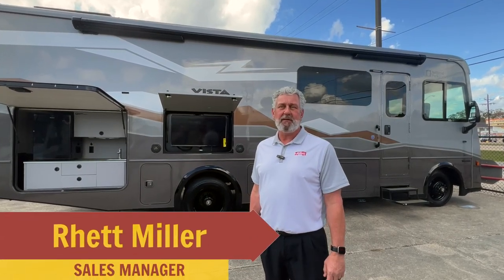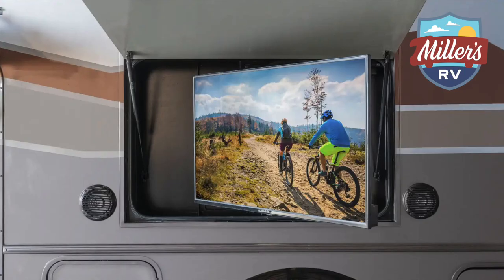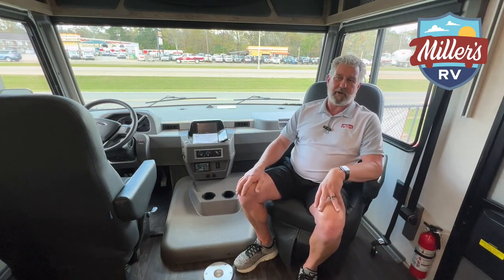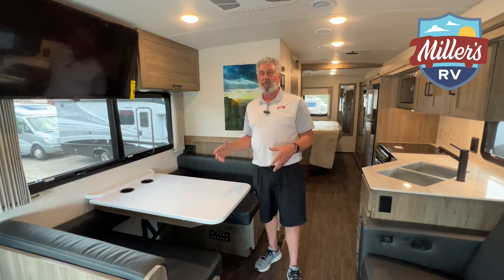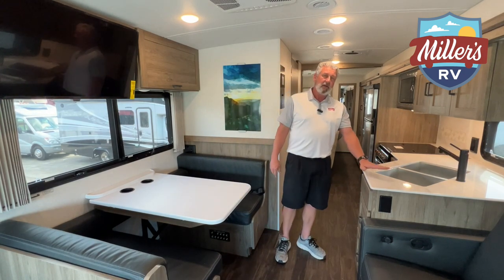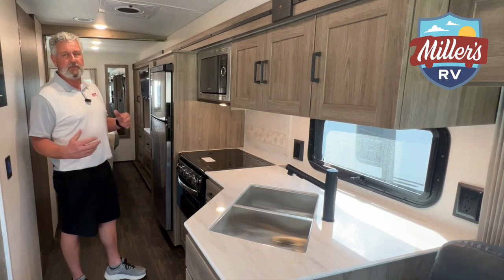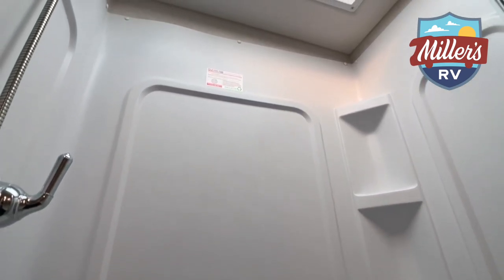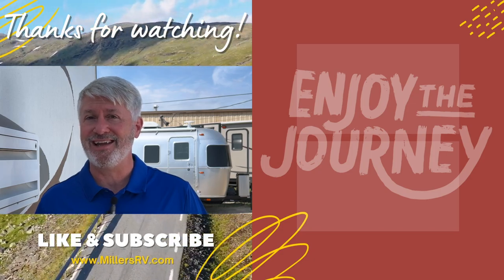Winnebago RV's TOP OF THE LINE Class A: The 2023 Vista 29NP National Park Edition!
The 2023 Vista 29NP National Park Edition is a Class A Motorhome Winnebago RV designed for outdoor enthusiasts who want to explore the natural beauty of national parks and other outdoor destinations. With a spacious interior and all the features you need for a comfortable and convenient trip, this Class A Motorhome Winnebago RV is the perfect home away from home for your next adventure.

This video takes you on a detailed tour of the 2023 Vista 29NP National Park Edition Class A Motorhome Winnebago RV, highlighting its unique features and amenities. From the exterior design to the interior layout, we cover everything you need to know about this RV.

The 2023 Winnebago Vista 29NP National Park Edition boasts a powerful Ford F53 chassis and a Triton V10 engine that delivers a smooth and reliable ride, even on challenging terrain. It comes with a wide range of features to ensure that you have everything you need for a comfortable and enjoyable trip, including a spacious living area, a well-equipped kitchen, and a cozy bedroom.

The RV's interior is designed to make the most of the available space, with features like a powered StudioLoft bed that can be easily stowed away when not in use, and a dinette that can be converted into a sleeping area for guests. The kitchen is equipped with a double-door refrigerator, a microwave oven, a three-burner range with oven, and a double sink, making it easy to cook up your favorite meals on the road.

Other notable features of the 2023 Winnebago Vista 29NP National Park Edition include a 32" HDTV in the living area, a powered patio awning with LED lighting, and a large pass-through storage compartment that can accommodate all your gear and equipment. Whether you're planning a long trip or a short getaway, this RV has everything you need to make the most of your time on the road.

If you're looking for a reliable, high-quality class A motorhome that is designed for outdoor adventurers, the 2023 Winnebago Vista 29NP National Park Edition is an excellent choice. This video provides a comprehensive overview of the RV, allowing you to get a feel for its features and capabilities before you hit the road.

The Winnebago Vista and Sunstar NPF have outdoor-inspired style. The NPF edition of these models stands out with its special mountain-inspired paint scheme while its “Town and Country” interior with Salinas oak cabinets and trim provide a special outdoorsy feel reminiscent of iconic national parks.

The NPF Winnebago Vista and Winnebago Sunstar include an upgraded Solar Energy System. This system includes a 320-amp hour lithium-ion battery, charge controller, and (3) solar panels providing 3x the unplugged power.

The Winnebago Vista and Sunstar NPF edition is available in the 29NP floorplan measuring 30′ in length.

Enjoy enhanced outdoor living in the Winnebago Vista and Sunstar NPF edition. The Vista and Sunstar NPF models include a batwing awning that overlaps the standard armless patio awning providing (2) sides of seamless wraparound protection and 310 sq. ft. of covered exterior living and entertaining space.

The exterior kitchen in the NPF Vista and Sunstar included in the Tailgate Package is perfect for entertaining or cooking while relaxing and enjoying the outdoors. The exterior galley includes a refrigerator, sink, Quick-Connect LP hose for a portable stove or grill and other convenient accessories.

Address:
12912 Florida Blvd

Motorhomes: shorturl.at/beCLM
Travel Trailers: shorturl.at/pqwNX
RV Tech: shorturl.at/opFKQ
FAQs: shorturl.at/twOSU